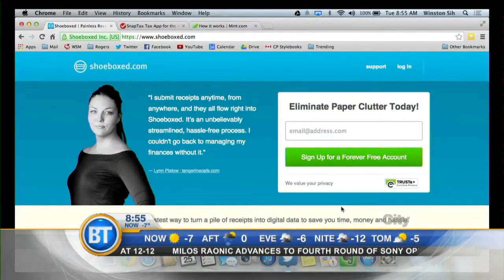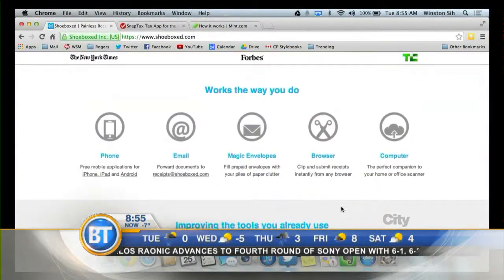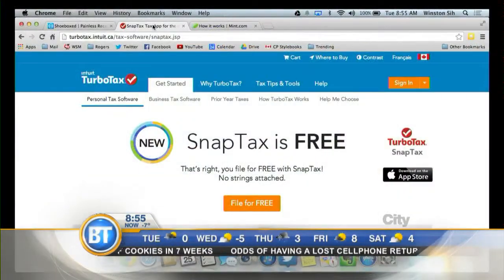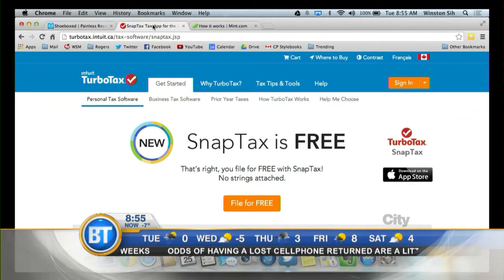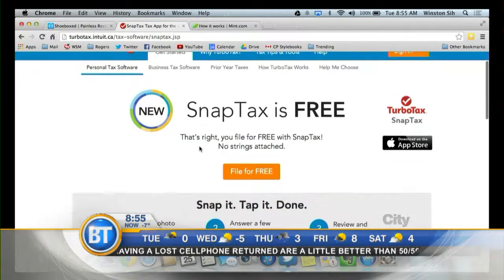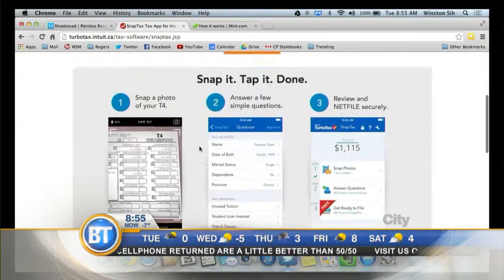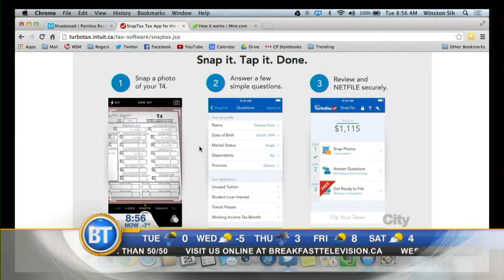Apps to help file taxes easier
Digital media correspondent Winston Sih with his top picks!